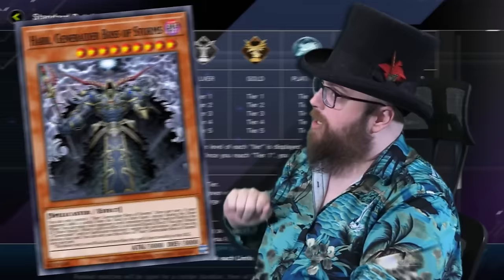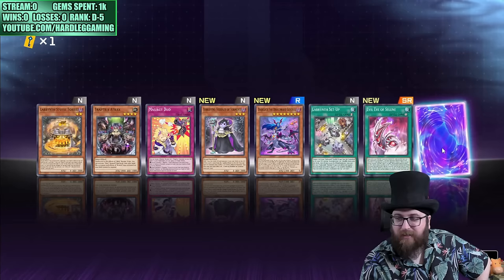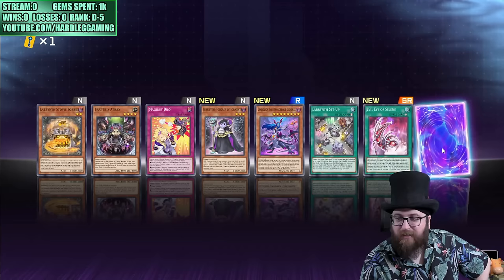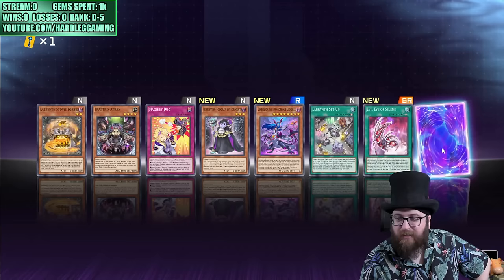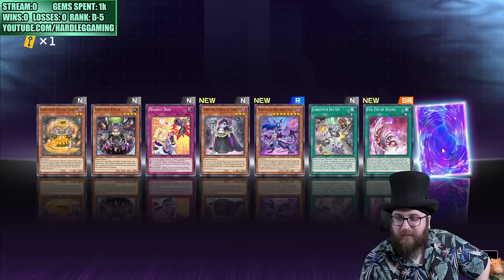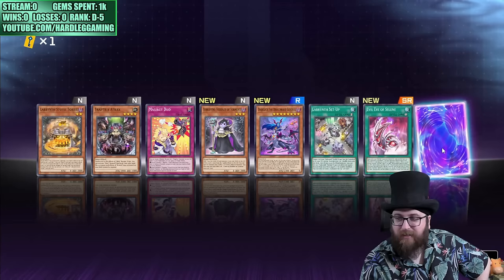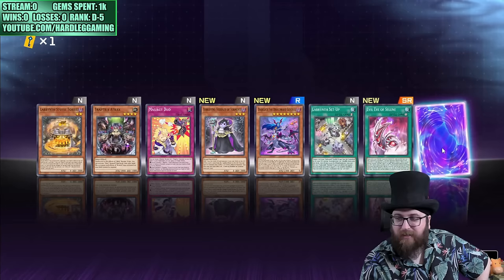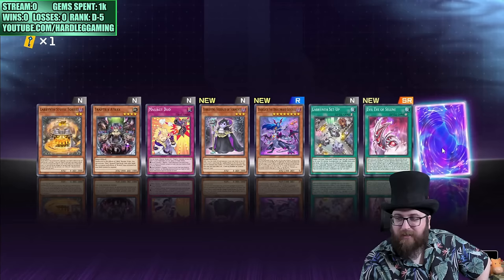So I Tried To Get Master Rank With GENERAIDER...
Hardleg tries to see how far he can get on the competitive Master Duel ladder with Generaider now that Captain Sargas has become a Gigantic Champion and learned to shout TALLY HO!

0:00 – Ladder Climb Intro
1:20 – Generaider Intro
4:17 – But first WCS packs!
7:01 – Opening Generaider Packs
16:04 – Consider Joining the Patreon!
16:53 – Dawn of the First Stream
17:38 - Explaining How Generaiders Work
24:03 – Duel 1 Vs Ra Birds?
29:51 – Duel 2 Vs Madolche
33:20 – Duel 3 Vs Tearlament
37:34 – Duel 6 Vs Labrynth
40:50 – Duel 7 Vs Tear (Again)
45:34 – Duel 18 Vs Traptrix
47:29 – Deck Version 2
49:59 – Duel 24 Vs Paleo Spright
56:50 – Dawn of the 2nd Stream (New packs are here!)
1:01:08 – Opening more Pack! (to get Fenrir)
1:03:19 – Deck Version 2F
1:03:51 – Duel 26 Vs Labrynth
1:08:34 – Deck Version 2F.1
1:09:01 – Duel 34 Vs Kashtira
1:13:49 – Duel 38 Vs Tearlament
1:15:55 – Deck Version 3
1:16:55 – Duel 41 Vs Spright
1:20:19 – Duel 45 Vs Tear (AGAIN)
1:25:45 – Dawn of the 3rd Stream
1:26:27 – Deck Version 4 (Generaider Invoked Synchro)
1:29:25 – Duel 46 Vs Adventure Kash
1:33:56 – Duel 52 Vs Bystial Kash
1:36:26 – Duel 53 Vs Branded
1:41:53 – Deck Version 5 (Generaider Plants)
1:45:02 – Duel 55 Vs Tearlament
1:49:15 – Duel 56 Vs The Worst Kash Player
1:53:57 – Duel 58 Vs Kash (Again)
1:58:17 – Deck Version 7 (Pure Generaider)
2:00:14 – Duel 61 Vs One Bad Day
2:03:53 – Duel 62 MORE KASH
2:06:06 – Deck Version 7.5
2:06:58 – Dawn of the 4th Stream
2:08:13 – Duel 64 Vs 60 Card P.U.N.K.
2:12:32 – Duel 65 Vs Tearlament
2:16:04 – Duel 68 Vs Spright (A Real Barn Burner)
2:23:51 – Duel 73 Vs Labrynth
2:35:14 – Duel 80 Vs Spright (Again)
2:38:29 – Duel 81 Vs The Best Monarch Player
2:41:37 – Dawn of the 5th Stream
2:42:35 – Deck Version 8 (Thanks Dire :)
2:45:41 – Duel 84 Vs Even More Kash
2:51:25 – Duel 95 Vs Naturia Runick
2:55:55 – Duel 96 Vs Labrynth
2:59:16 – Duel 98 Vs Bricks
3:06:42 – Duel 112 Vs Spright
3:11:47 – DAWN OF THE FINAL DAY
3:12:19 – Deck Version 8.25
3:13:06 – Duel 118 Vs Bystial
3:15:04 – Duel 124 Vs Blind 2nd Kash
3:18:59 – Deck Version 8.5
3:19:10 – Duel 139 Vs Droll (lol)
3:19:54 – THE FINAL DUEL
3:25:22 – Closing Thoughts
3:26:10 – Episode Stats
3:27:09 – Patreon Shoutout
3:28:32 – Next Time On Ladder Climb...